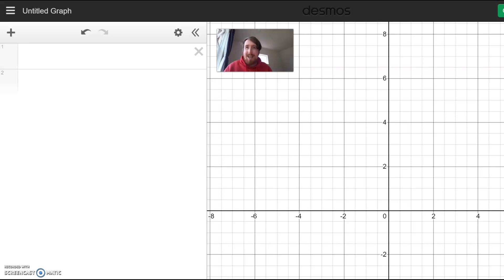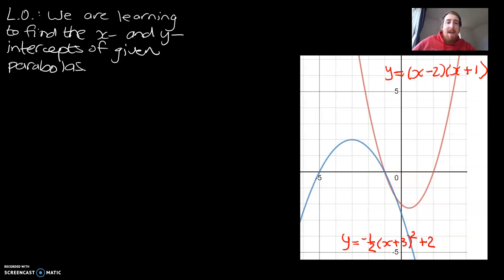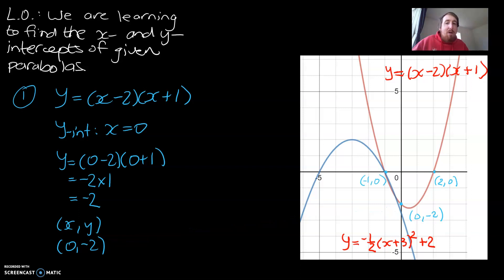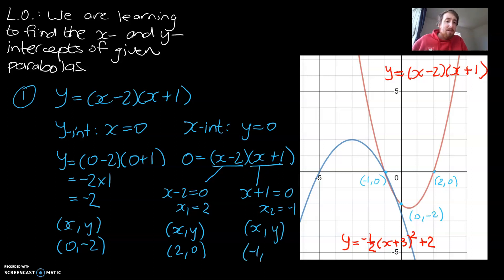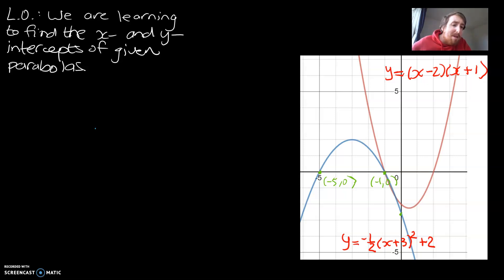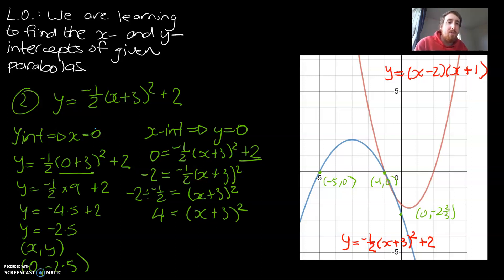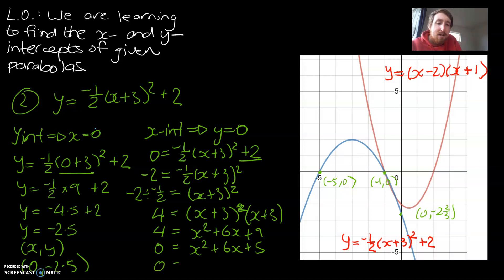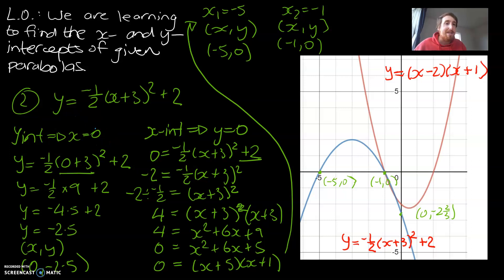14 Finding x- and y-intercepts of parabolas